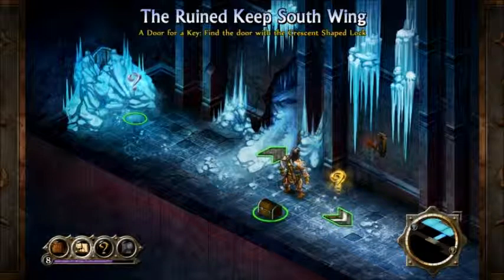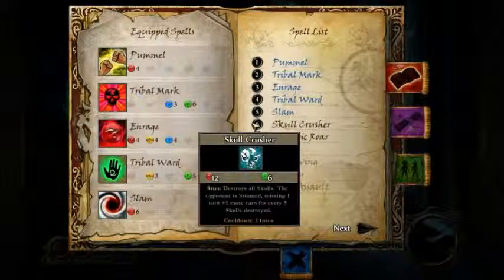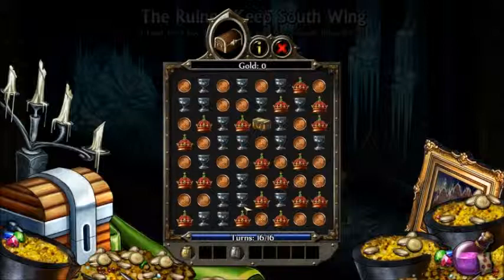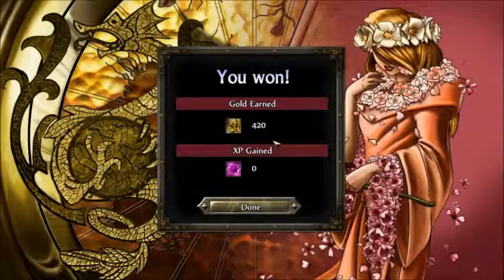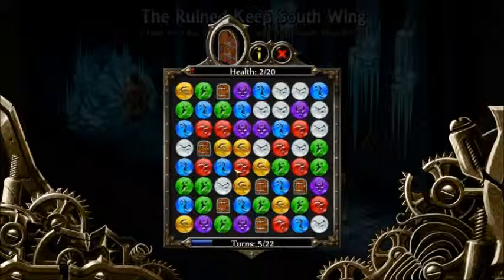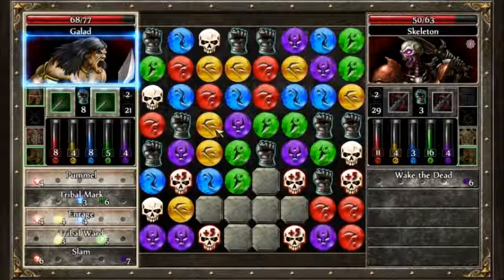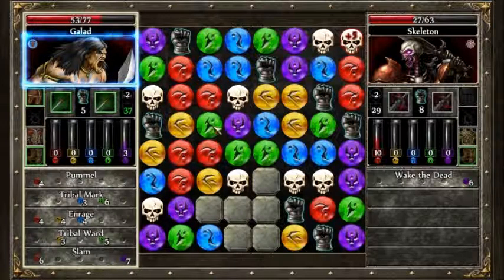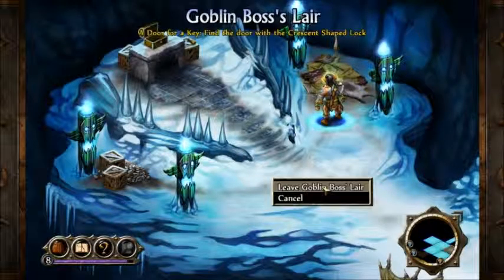Low Vision Spotlight - Puzzle Quest 2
The true sequel to Puzzle Quest